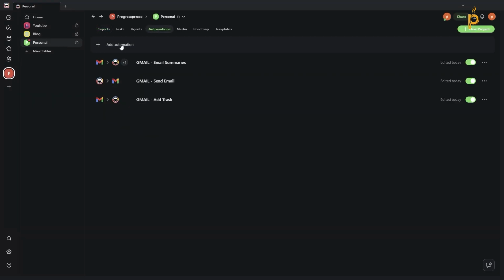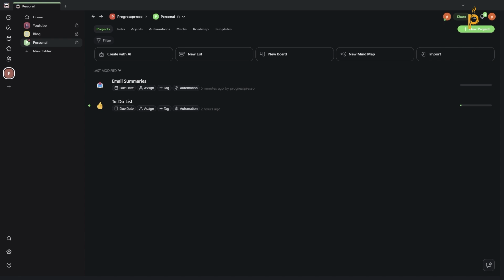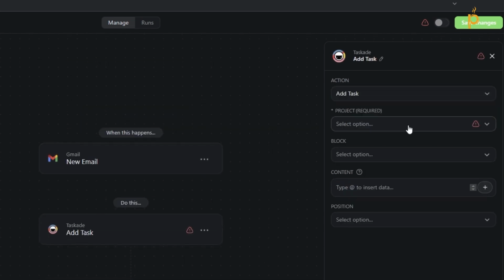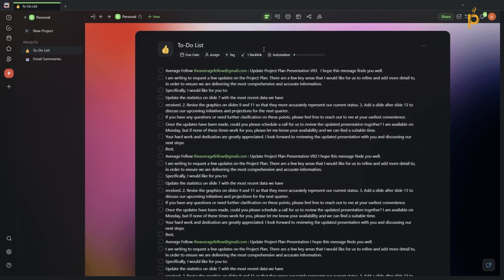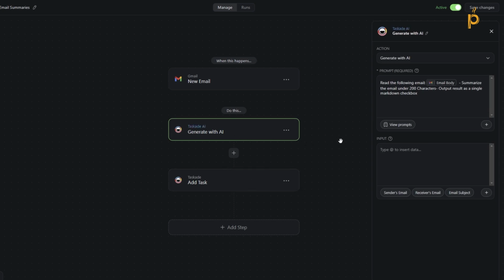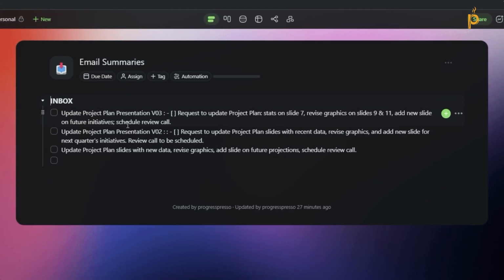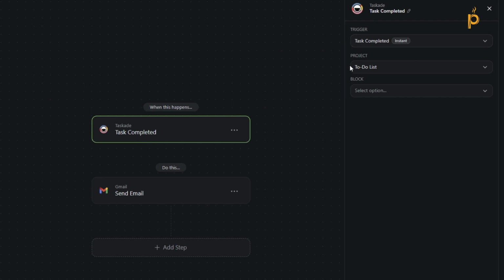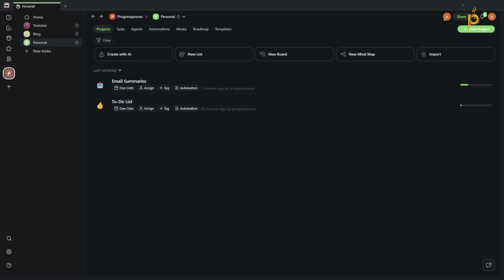How to Configure Taskade & Gmail Integration | Automate Task Creation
In this video, I'll show you some of the features of the new Taskade and Gmail integration.